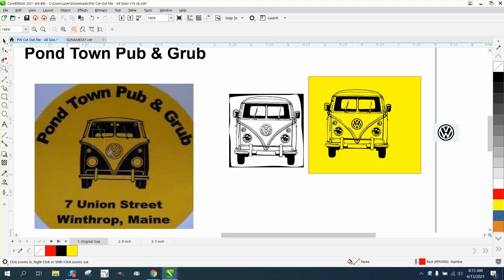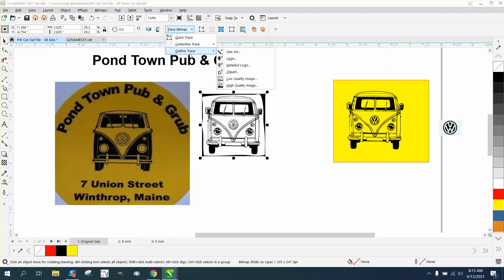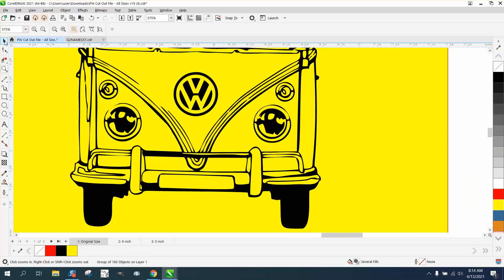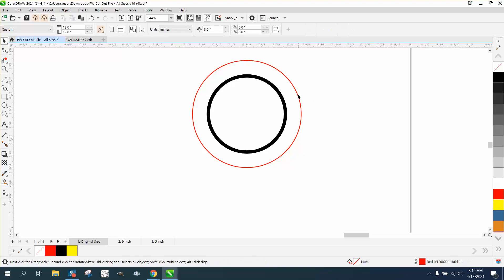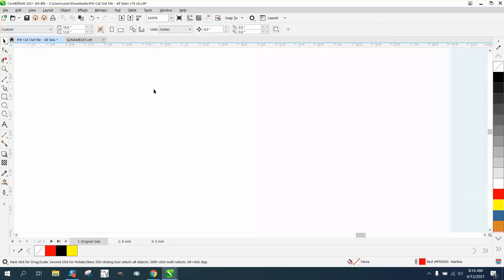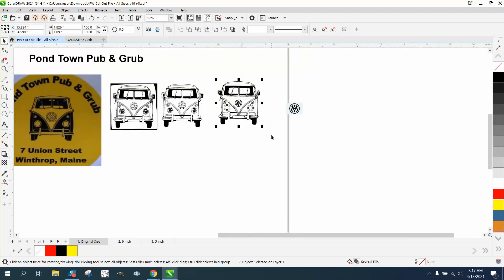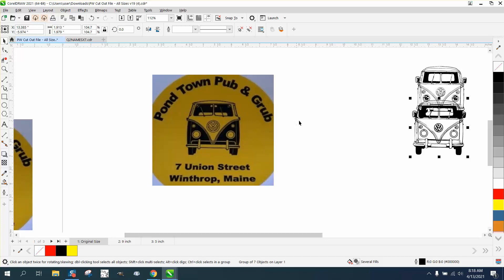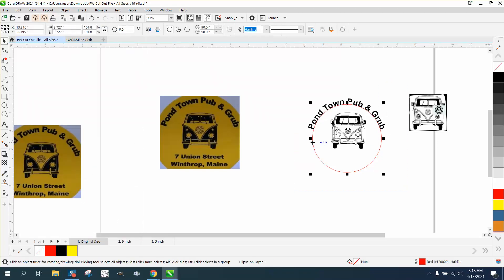Corel Draw Tips & Tricks Trace or re draw a logo